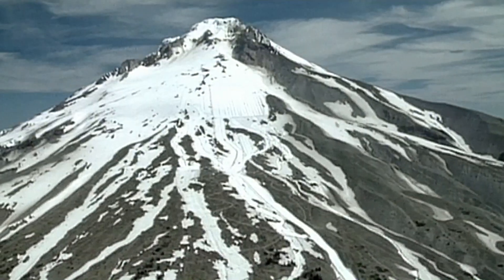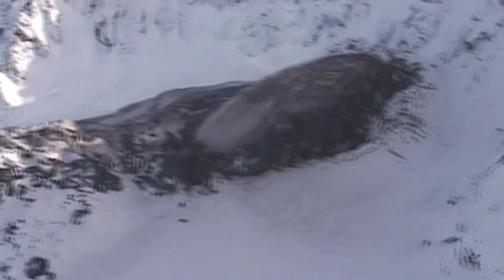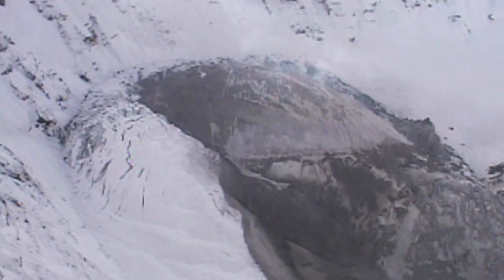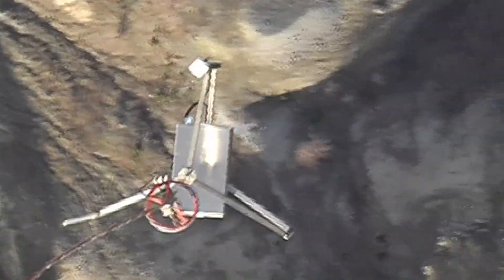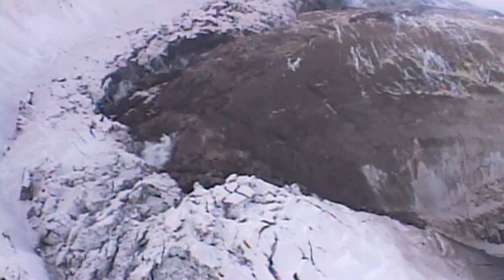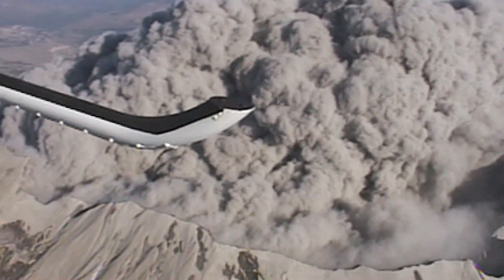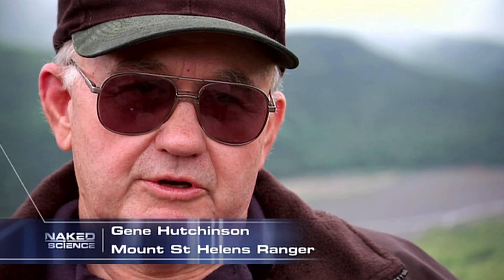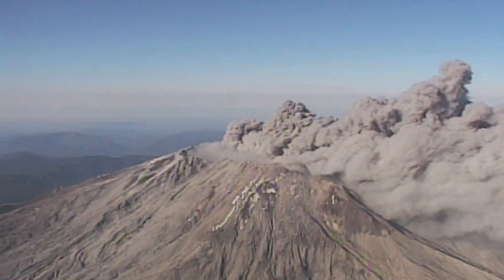Stratovolcano Lawetlat'la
Mount St. Helens or Louwala-Clough is an active stratovolcano located in Skamania County, it is known as Lawetlat'la to the indigenous Cowlitz people.

Will scientists ever be able to accurately predict volcanic eruptions?  That’s what Naked Science asks as it examines how volcanologists around the world study gas emissions, ground deformation, temperature changes and seismic and electromagnetic data to try and tell when volcanoes will erupt.

Seeking clues that could help prevent the next terrifying volcanic eruption we revisit the disaster of Mount St. Helens that occurred in May 1980, in the state of Washington, United States.

The major eruption was preceded by a two month series of earthquakes and steam venting episodes, caused by an injection of magma at shallow depth below the volcano that created a huge bulge and a fracture system on the mountain's north slope.  An earthquake on 18th May 1980 caused the entire weakened north face to slide away, creating the largest landslide ever recorded.  This suddenly exposed the partly molten, gas and steam rich rock in the volcano to lower pressures.  The rock responded by exploding a hot mix of lava and pulverized older rock toward Spirit Lake so fast that it overtook the avalanching north face.

The eruption column rose 80,000 feet into the atmosphere and deposited ash over 11 U.S. states.  At the same time, snow, ice and several entire glaciers on the volcano melted, forming a series of large volcanic mudslides.  Approximately fifty seven people were killed directly, and hundreds of square miles were reduced to wasteland.

Clip taken from our documentary “Volcano Alert”.